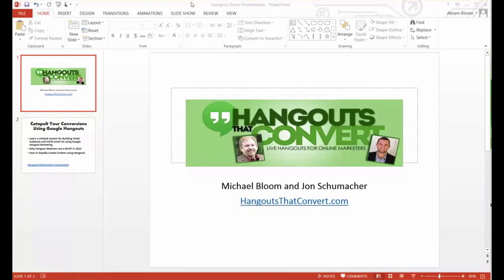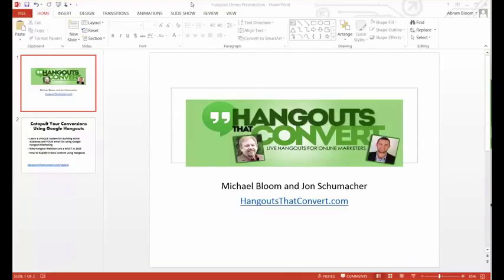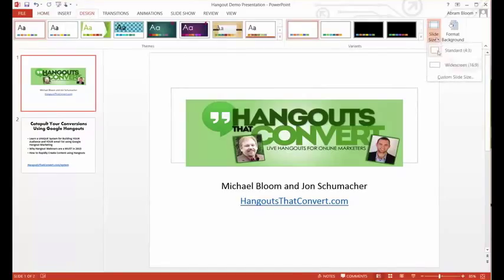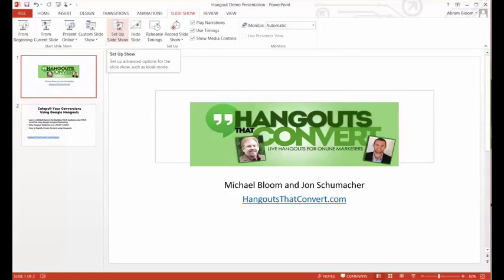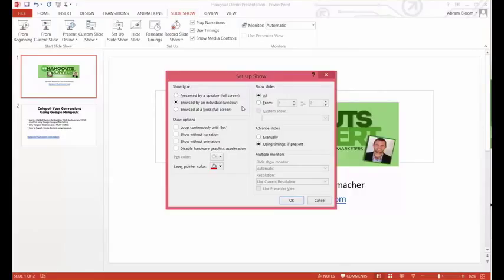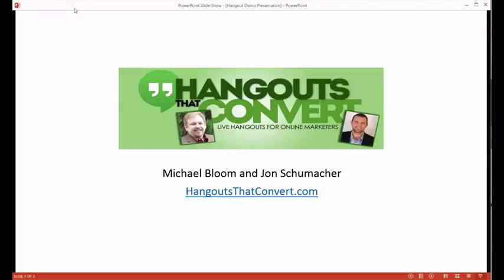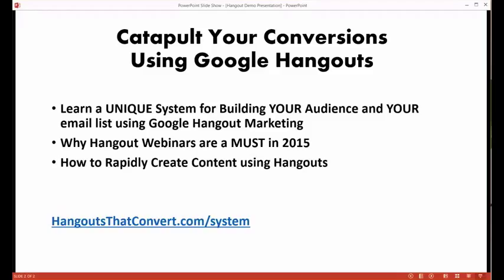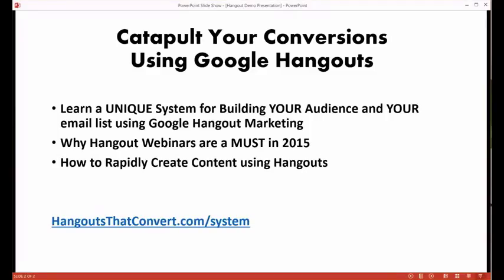How to configure PowerPoint slides for easy use on Google Hangouts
Michael explains the thorough step by step on how to use or present your powerpoint slides while having hangouts.